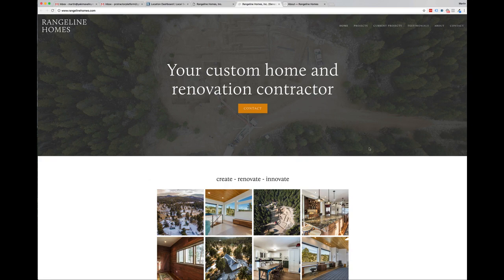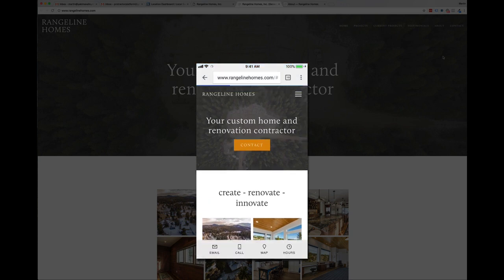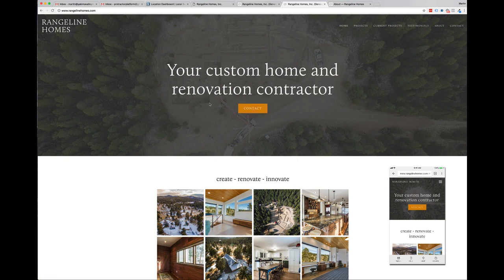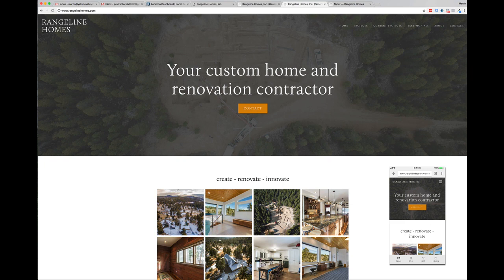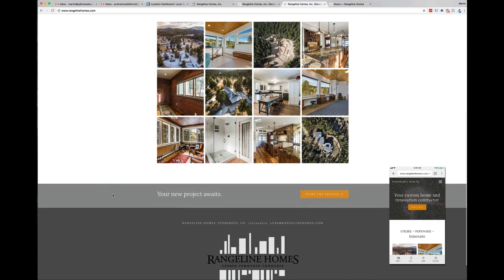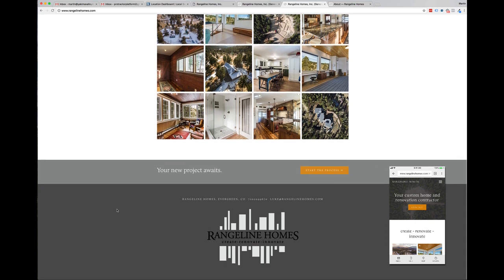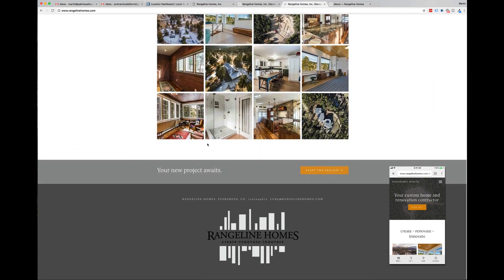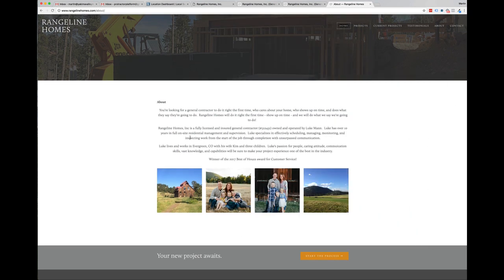Custom Home Contractor Website Audit - Rangeline - 007